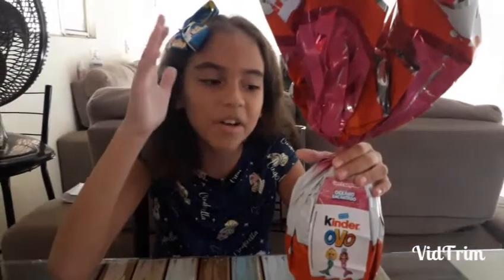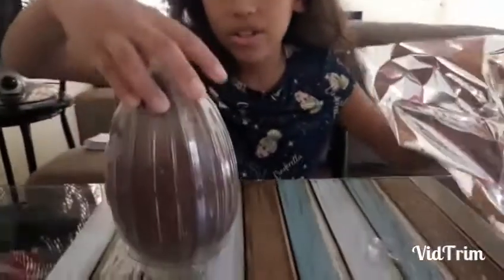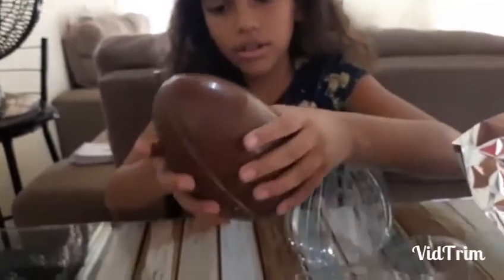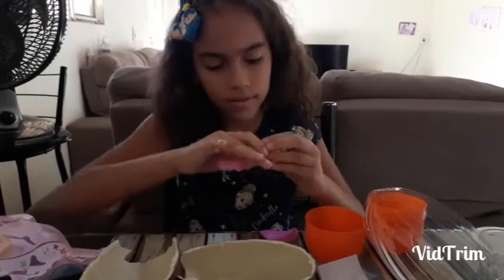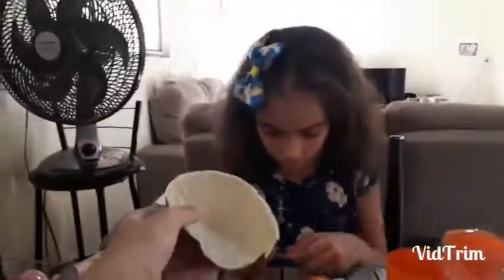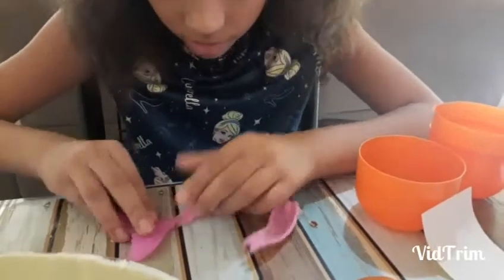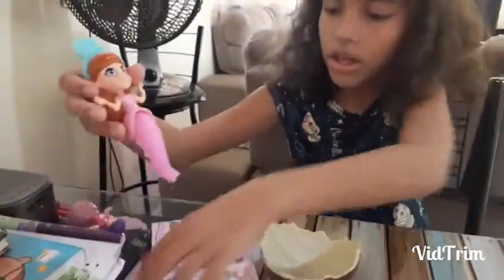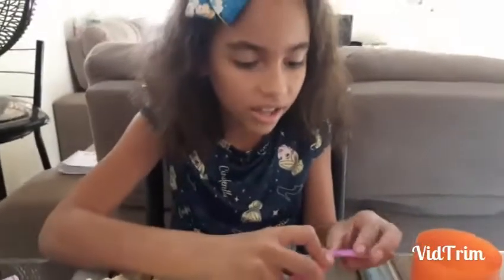GANHEI OUTRO KINDER OVO DE PÁSCOA! QUAL SURPRESA??/I GOT ANOTHER EASTER SURPRISE EGG!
Oi, gente! A Suellen quis dividir com vocês o que veio no segundo ovo de Páscoa dela! 😊

Hey, guys! Suellen got another Easter egg and she wants to share its surprise with you! 😊

Para quem não nos conhece,  somos mãe e filha brasileiras. Falamos inglês porque a mamãe ensina o idioma há uns 92 anos e acredita que o bilinguismo traz muitos benefícios em TODAS as fases da vida! Welcome!😀🤗